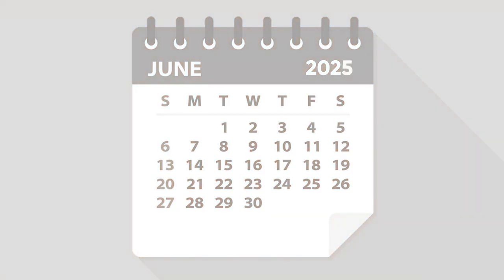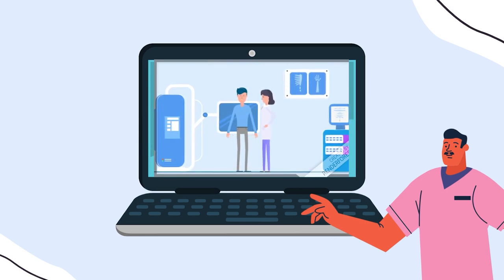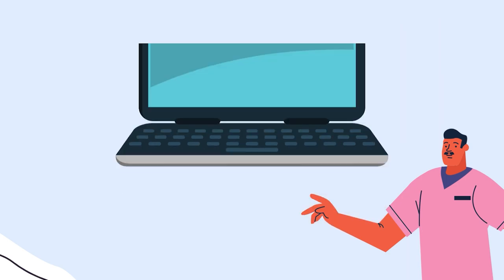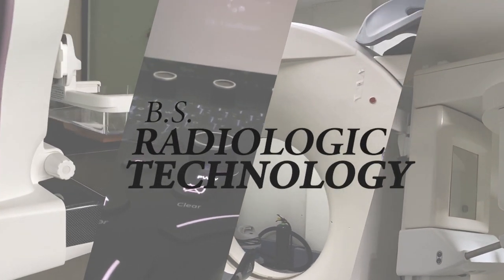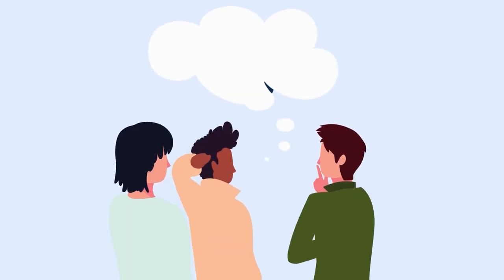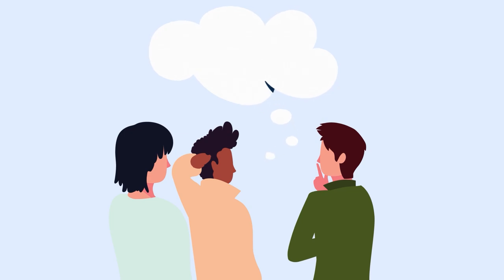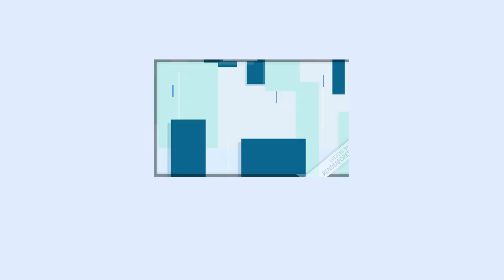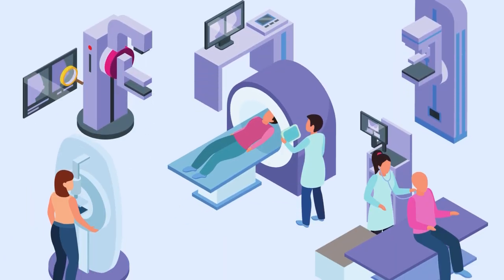BS Radiologic Technology